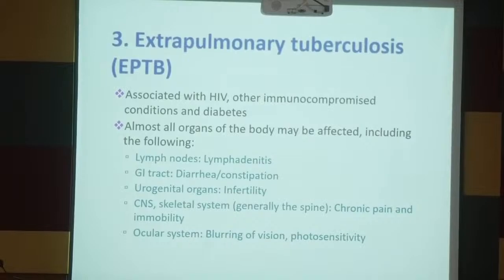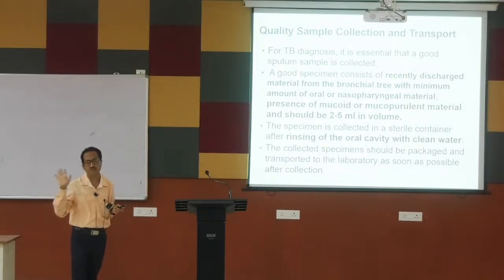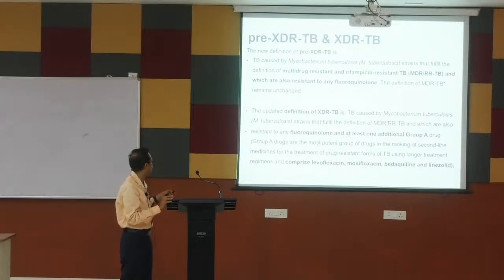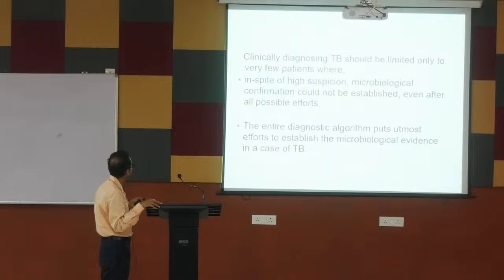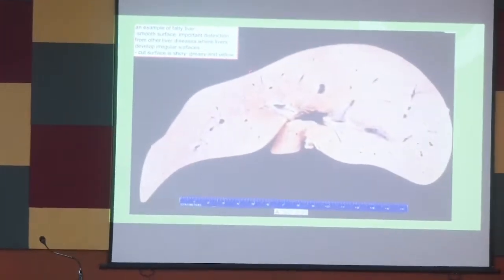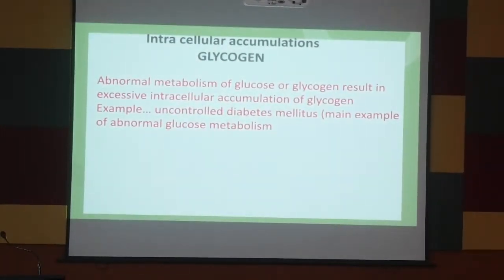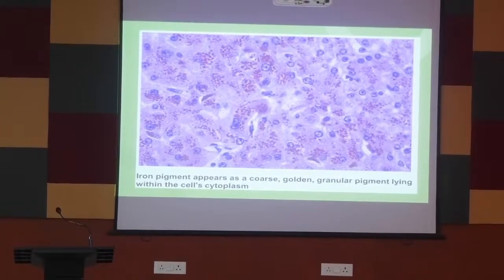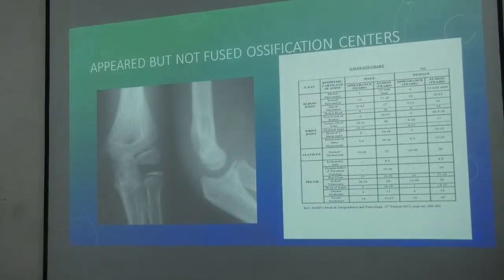(10-04-24) 2nd YEAR MBBS CLASS (22-23 SESSION)